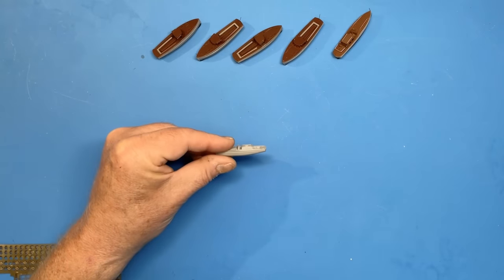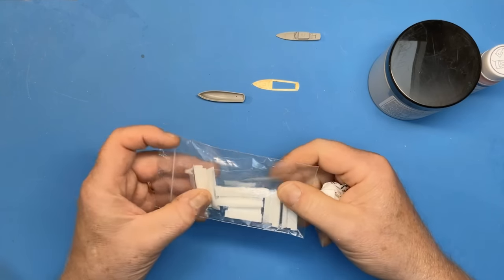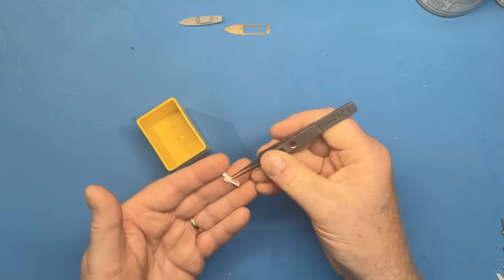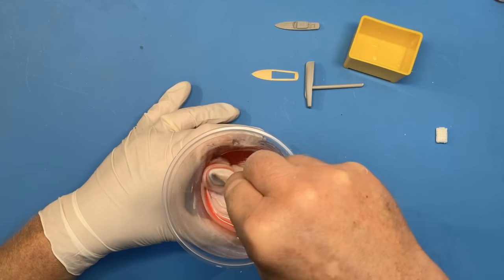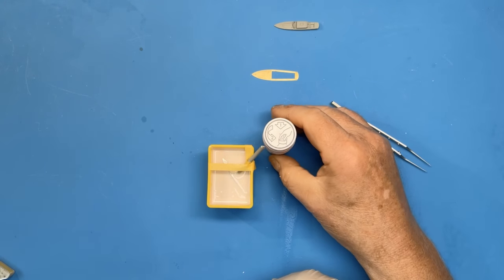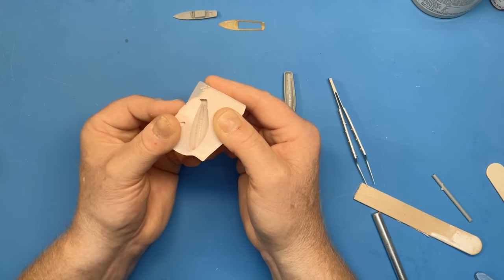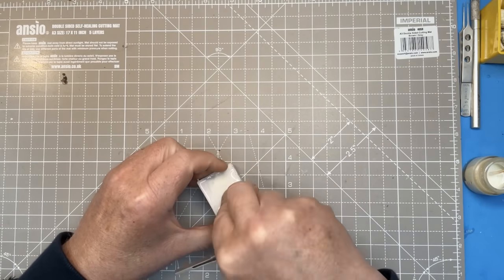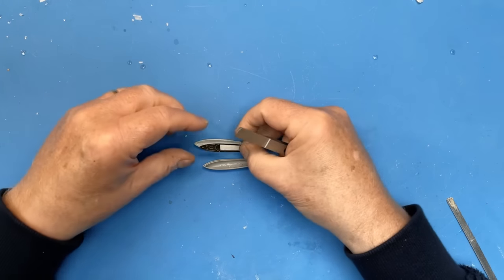Trumpeter 1/200 DKM Bismarck Full build with Pontos detail set Part 31b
In this episode we cast some new resin boats for the ship.